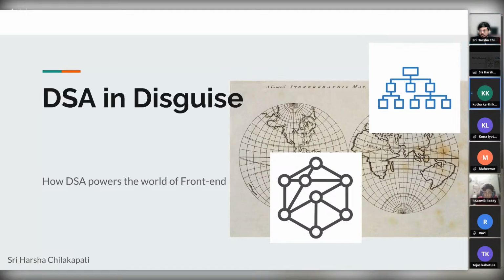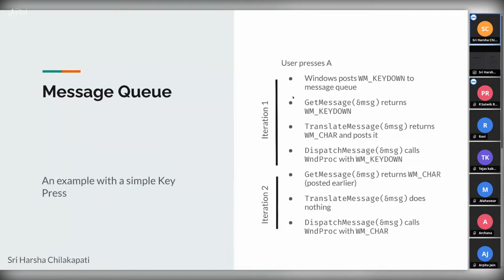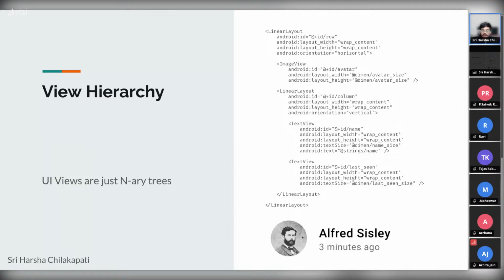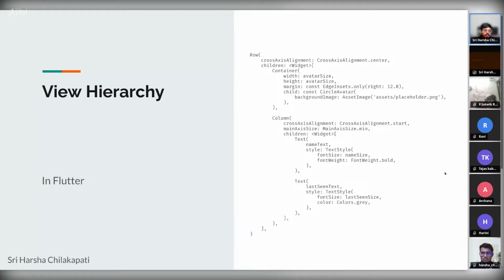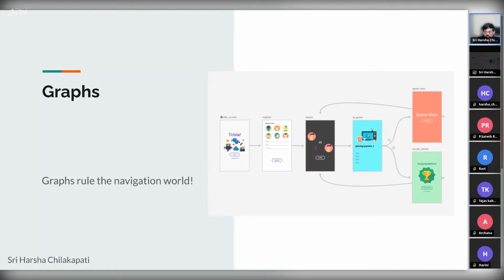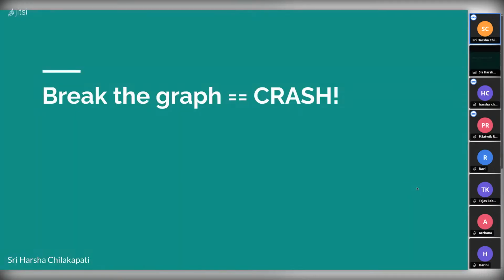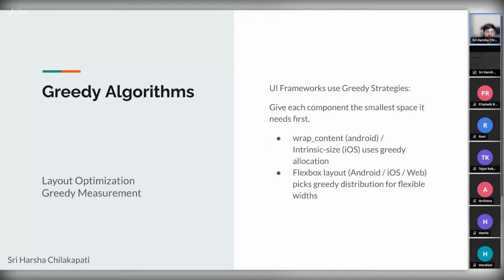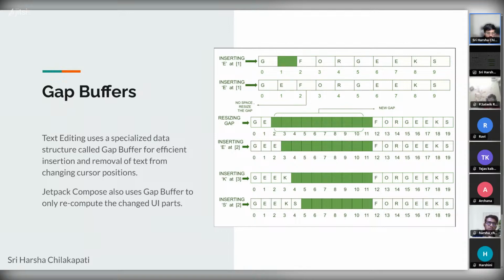Episode 7: SVAN Talks – DSA in Disguise | How DSA Powers Real-World App Development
✨ SVAN Talks – DSA in Disguise
💻 How Data Structures & Algorithms Power Real-World Apps

If you’ve ever wondered how Data Structures & Algorithms actually show up in real product development, this session is for you. From problem-solving to efficient mobile app design, we’ll explore how DSA quietly drives performance, scalability, and clean architecture in modern applications.

Forget DSA as just an exam topic — see how it lives inside features you use every day.

🔧 What You’ll Learn:
📱 How DSA concepts map to real Android & iOS app features
🧠 How to think in terms of time & space complexity when building products
🏗️ How data structures influence app design, responsiveness, and user experience
🚀 How to grow from “just coding” to solving real product problems
👨‍💻 Practical tips from industry experience at scale (PhonePe)

Speaker:
Sri Harsha Chilakapati
Mobile Application Developer (Android & iOS), PhonePe

📅 Date: 22/11/25
⏰ Time: 8:00 PM (IST)
📍 Venue: Virtual (YouTube Live)

Organized by SVAN (Sri Vasavi Alumni Network)